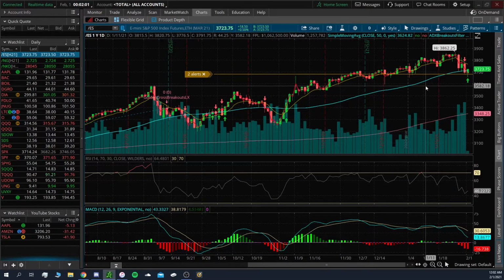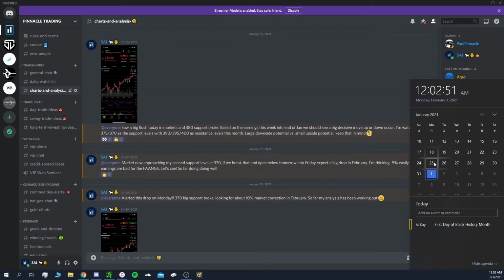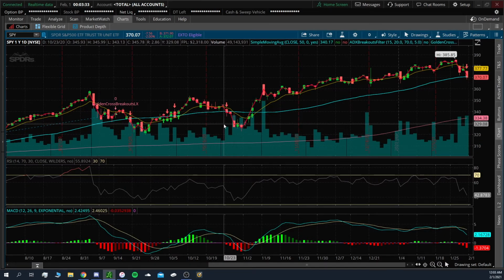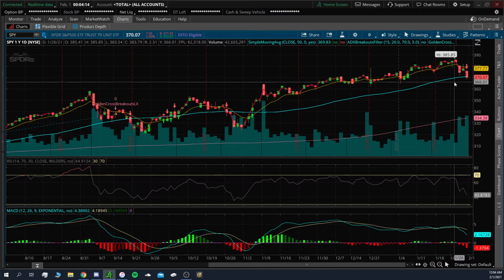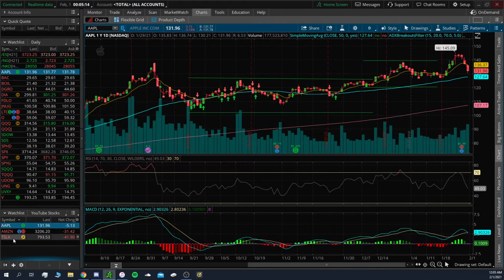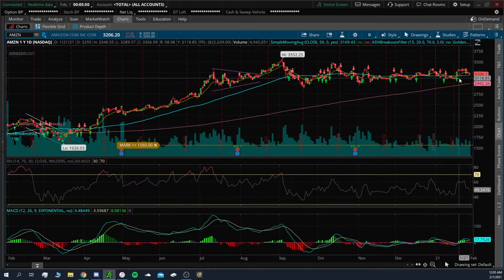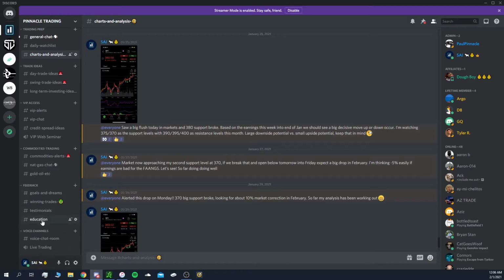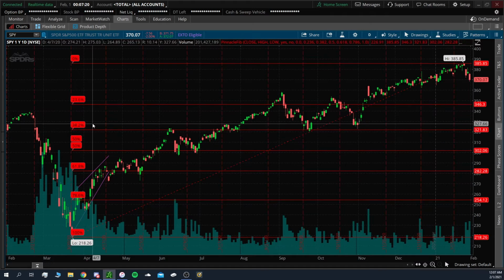Stock Market Peaked | 5 Min Market Update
The stock market peaked and started to correct, but will it fall more? Watch my video to see my short term market analysis!